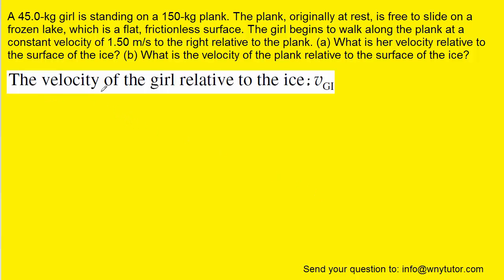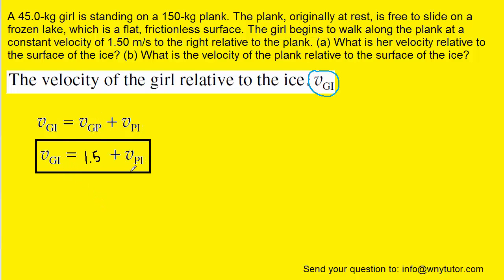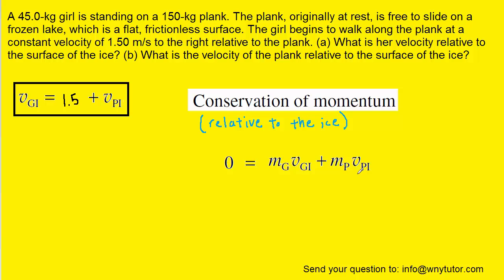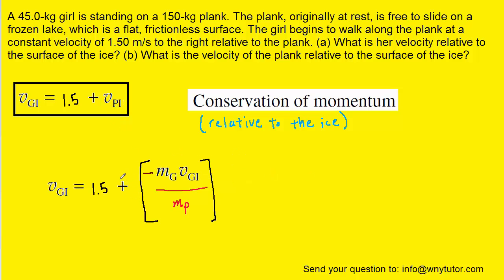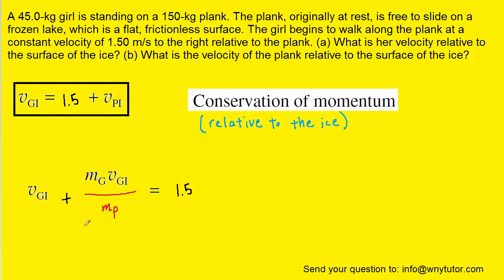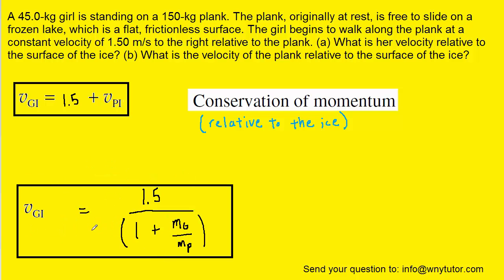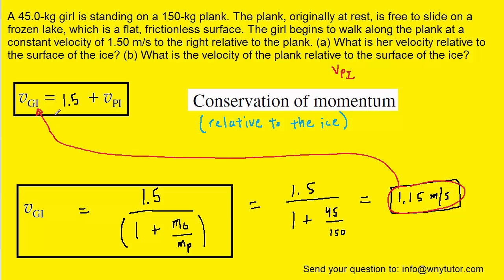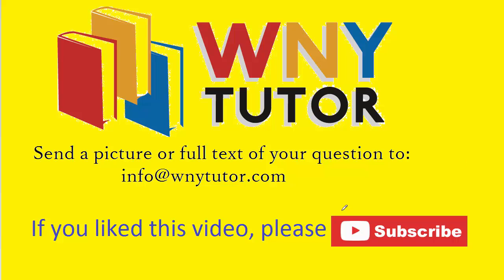A 45.0-kg girl is standing on a 150-kg plank. The plank, originally at rest, is free to slide on a f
A 45.0-kg girl is standing on a 150-kg plank. The plank, originally at rest, is free to slide on a frozen lake, which is a flat, frictionless surface. The girl begins to walk along the plank at a constant velocity of 1.50 m/s to the right relative to the plank. (a) What is her velocity relative to the surface of the ice? (b) What is the velocity of the plank relative to the surface of the ice?